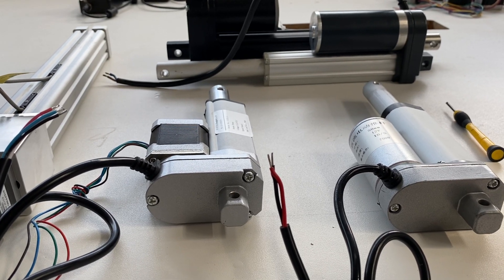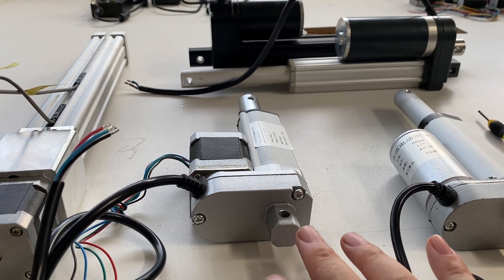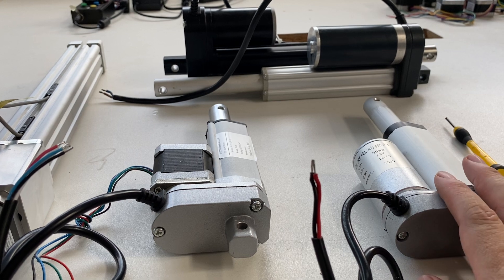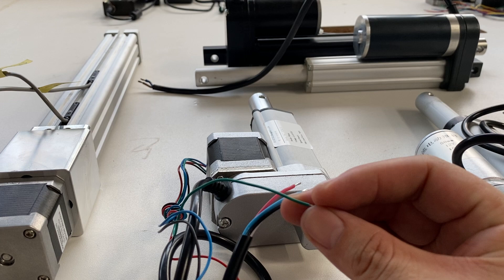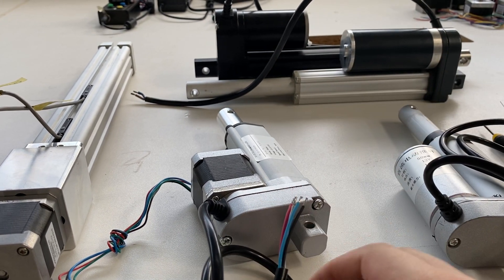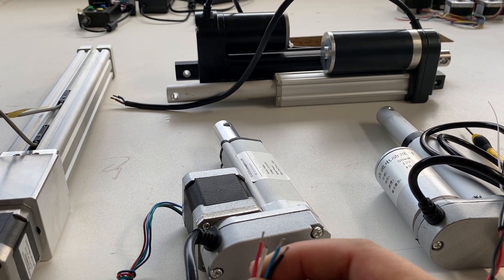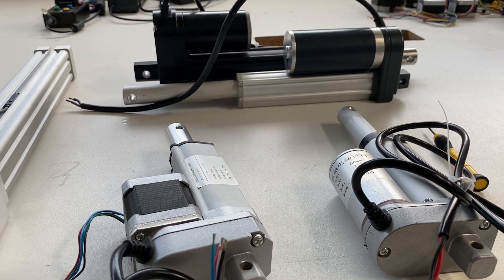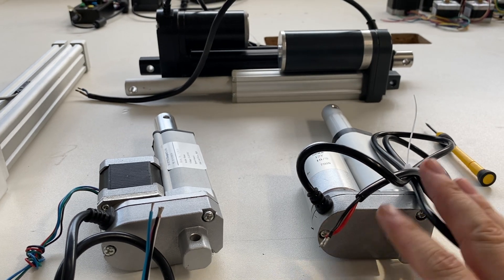DC brushed motor linear actuator and stepper motorized linear actuator professional RobotDigg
RobotDigg professional provider of DC brushed motor and stepper motorized linear actuator from Shanghai China.
Skype: robotdigg
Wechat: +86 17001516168